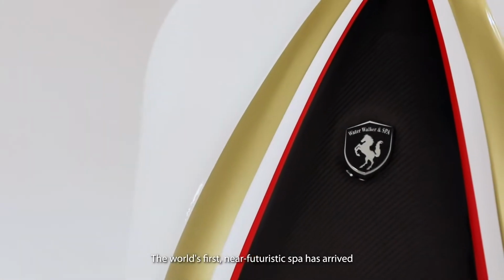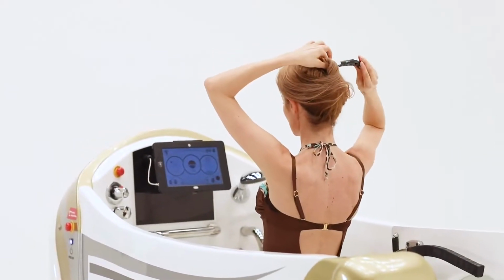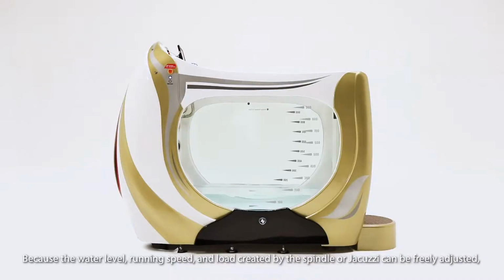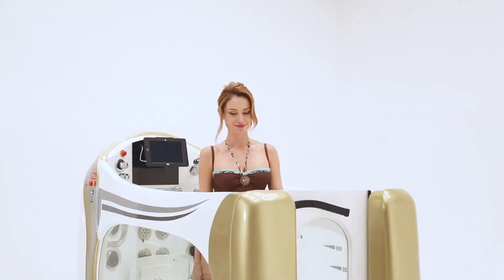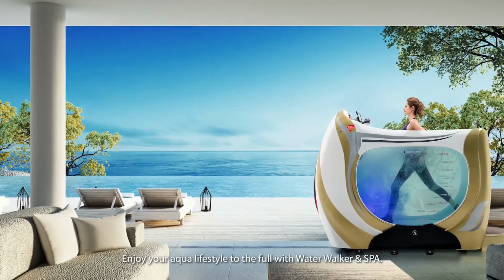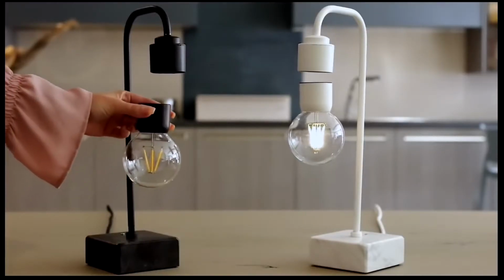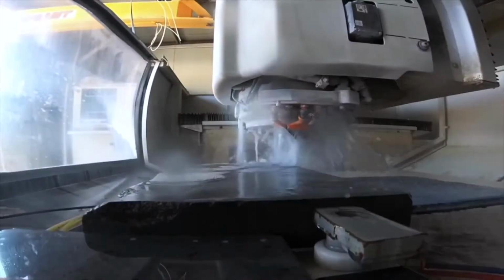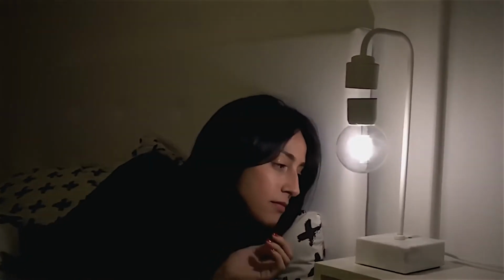5 UNIQUE INVENTIONS YOU NEED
5 Unique inventions you need

FLYTE Bulb
Toto Washlet
Levia Lamp